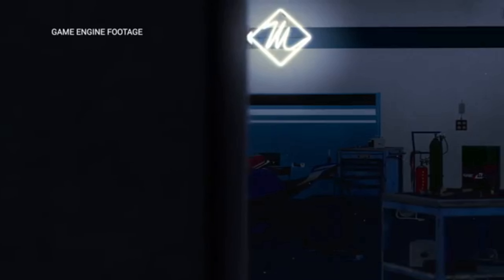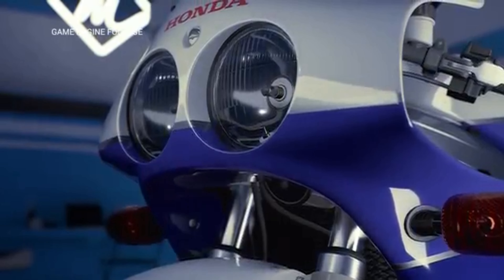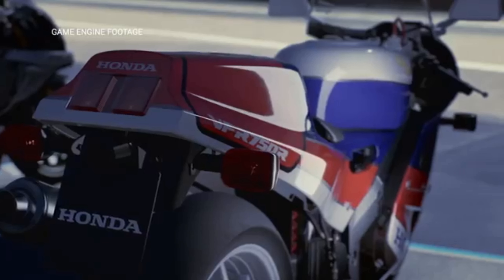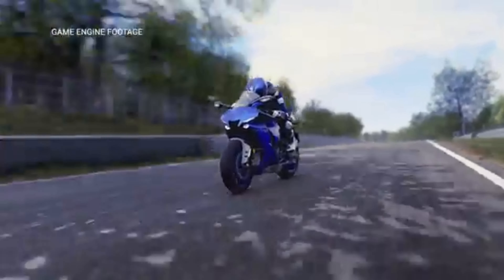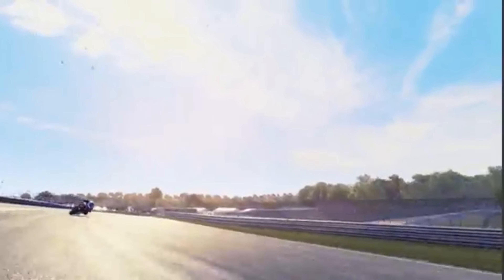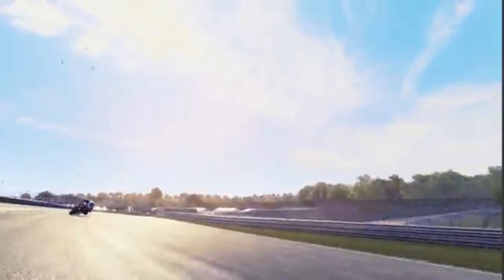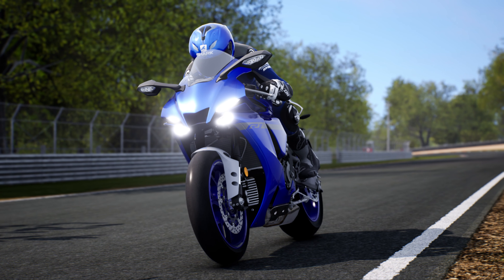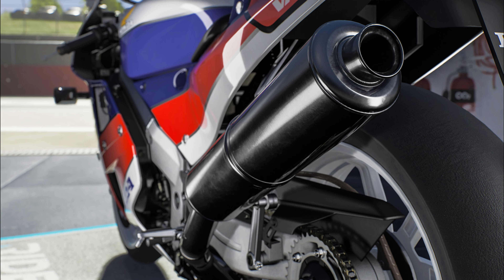THIS GAME WILL CHANGE EVERYTHING!! RIDE 4!!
From what i have read so for this game will set the standered for future motorcycle racing games! the attention to detail they claim is unlike anything i have heard or seen in any other game before!!